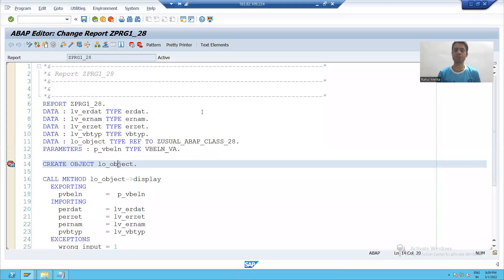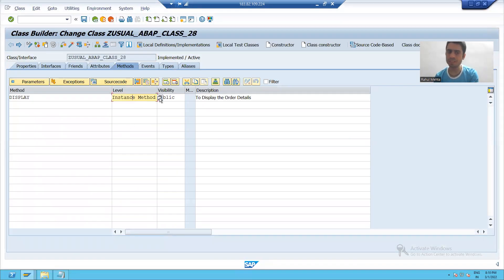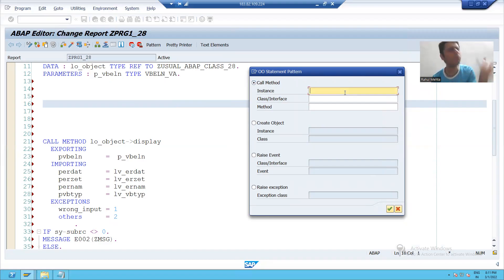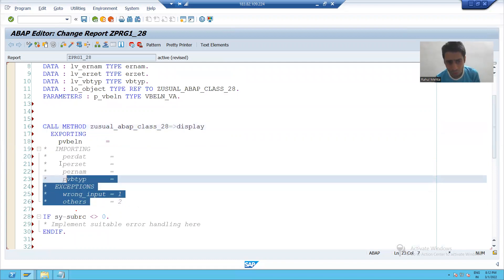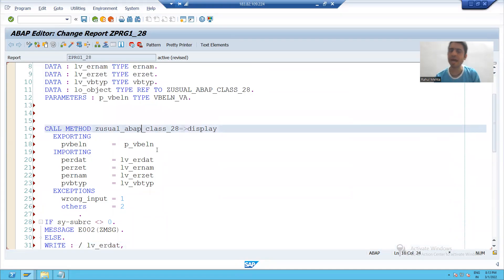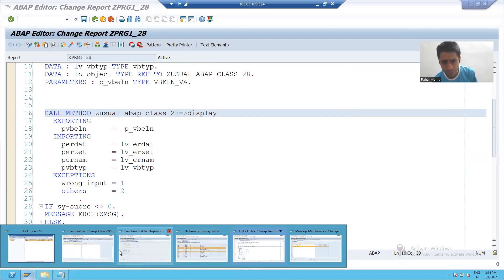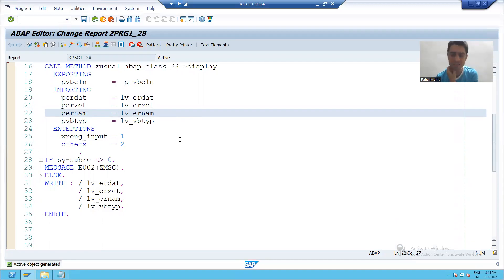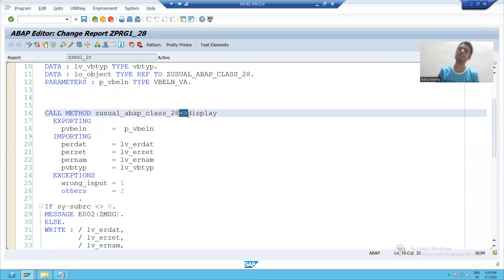6 - ABAP OOPS - Usual ABAP Class Part5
1) Calling Static Method in a Program.
2) Operator for Instance and Static Methods.